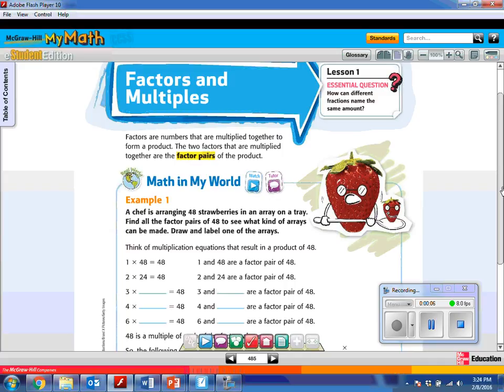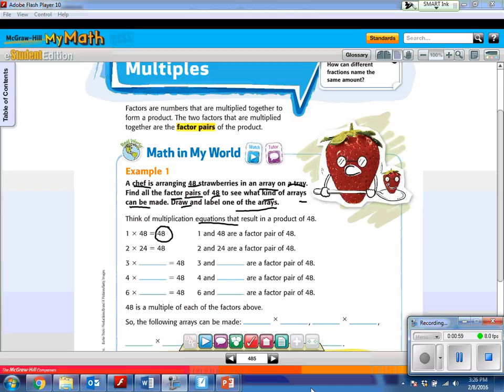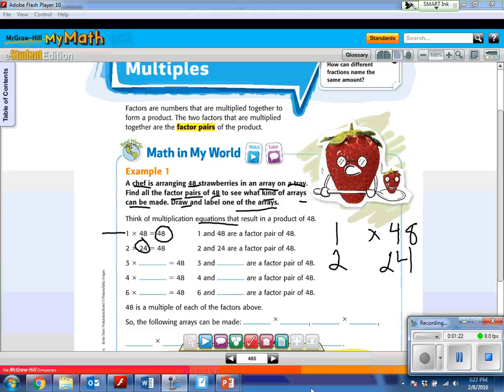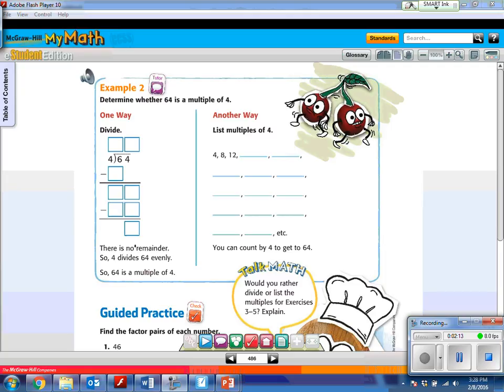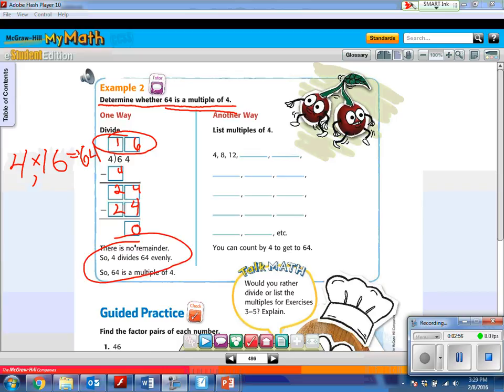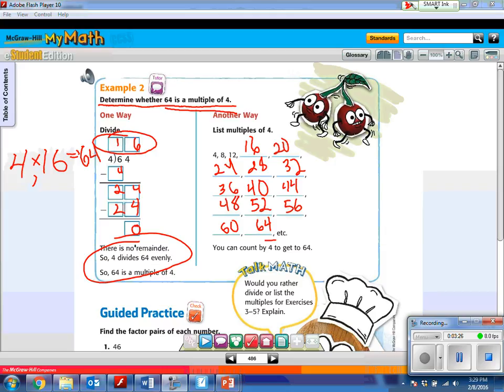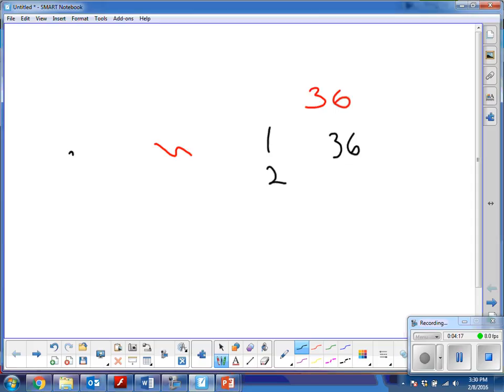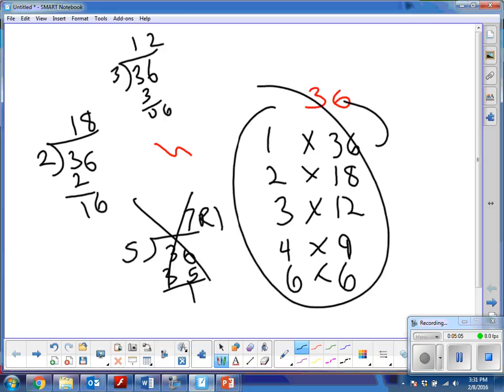Chapter 8 part 1